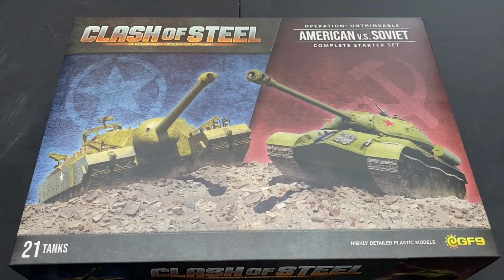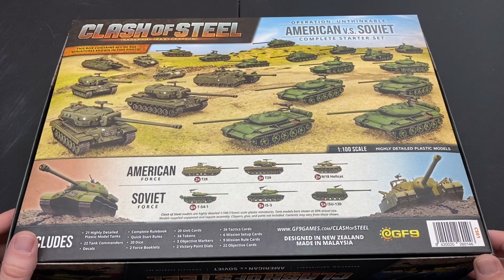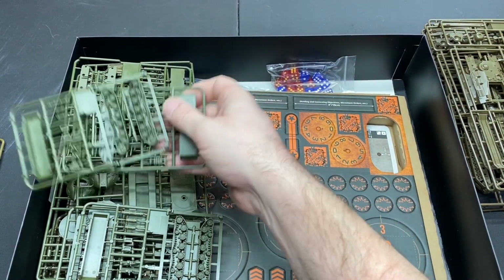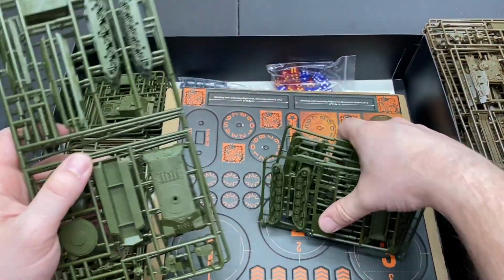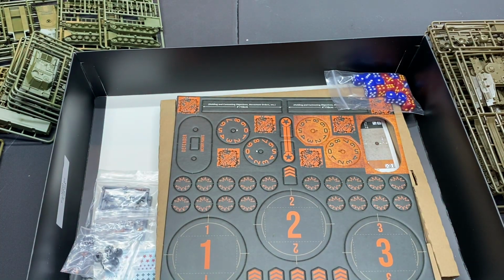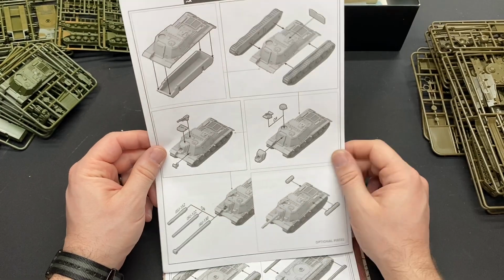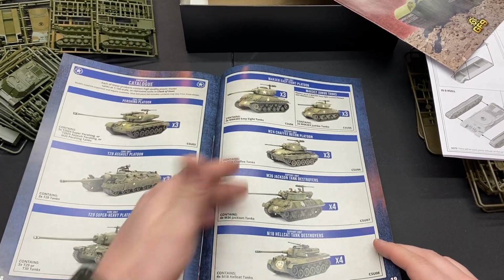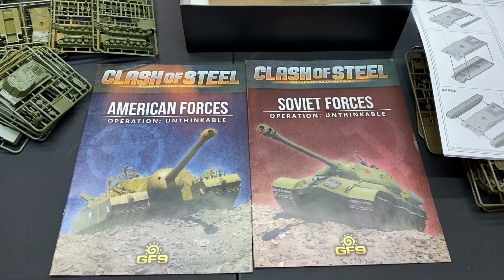The Mediocre Modeler Show - Episode 33: Unboxing Clash of Steel: American vs Soviet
I crack open the Clash of Steel: American vs Soviet starter box to see what’s inside!